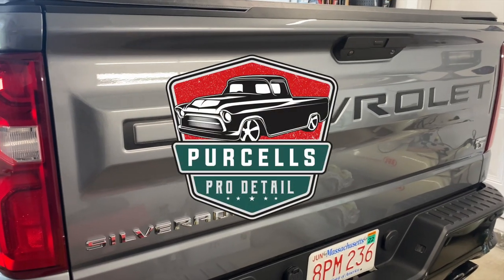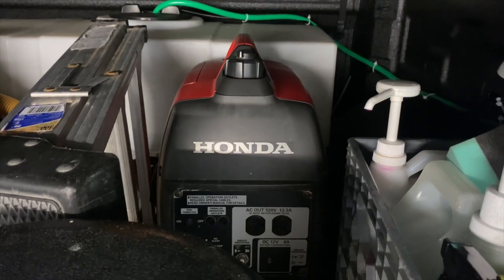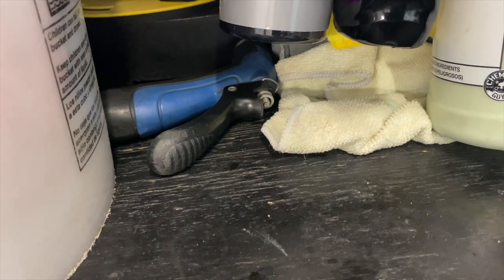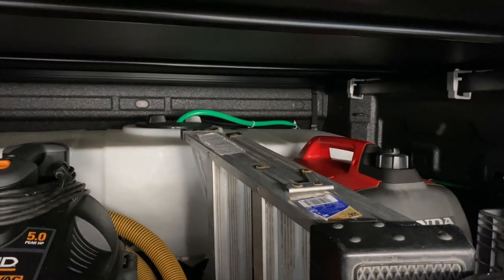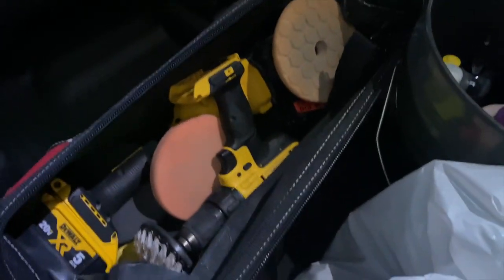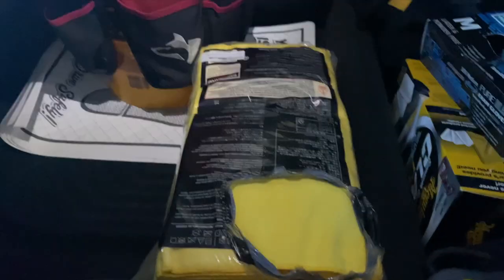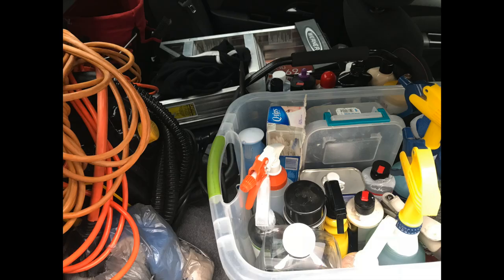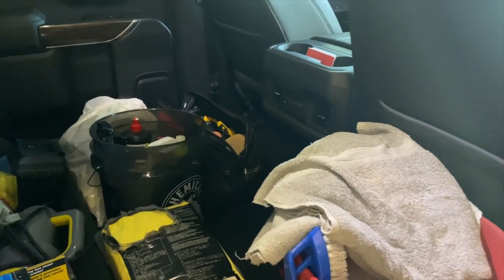MOBILE DETAILING SET UP | TRUCK DETAILING SET UP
Hey Everyone!
In this video ill be showing you my mobile auto detailing set up which is out of my 2021 Silverado!

I hope you guys find this video helpful! Any questions at all don't hesitate to ask!

Wash bucket kit

Meguiars Iron Decon

Meguiars Wheel and Tire Non acid cleaner

Detail brushes

Wheel woolies brushes

Green wheel brush

Wooly Mammoth Drying Towel

Meguiars Clay Kit

Kirkland microfiber towels

Dewalt Cordless Polisher

Menzerna Medium Cut Polish

Chemical Guys Wipeout Spray

Gtechniq Crystal Serum Light

CarPro Foam applicator block

CarPro Suede Applicator Cloth

CarPro Suede Towel

Meguiars Hyper Dressing

Ridgid portable vacuum

Steam Cleaner

Sub Pump for water tank

Chemical Guys tire Shine Applicator

Worx leaf blower cordless
Purcells Pro Detail
Mobile Auto Detailing